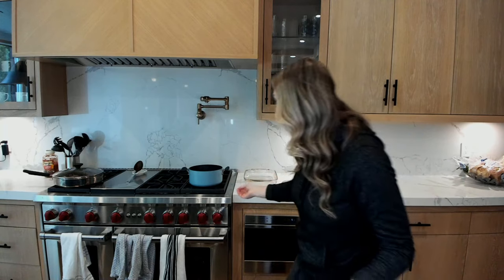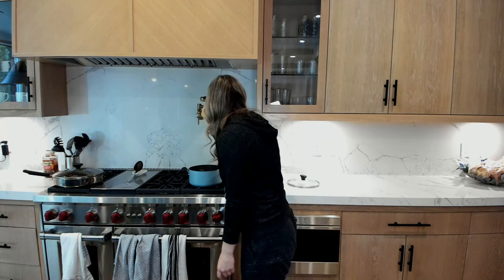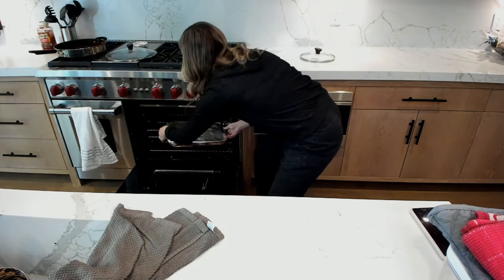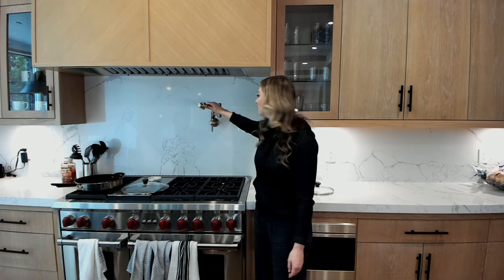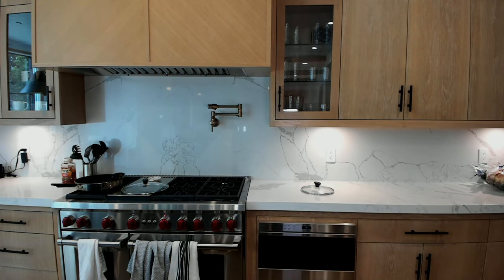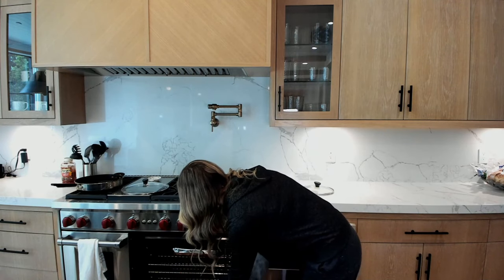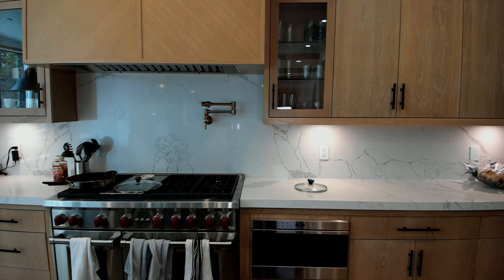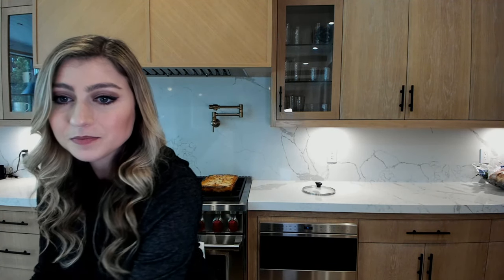Homemade Baked Ziti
Today I'm making homemade baked ziti!!

KATIE'S BAKED ZITI
1 Box of Pasta
32oz Ricotta
1 Egg
1/4c Parmesan cheese
1 Jar of Sauce
1c Mozzarella cheese

Cook pasta to al dente. In a bowl mix Ricotta, egg, and Parmesan cheese until creamy. Add your cooked pasta and sauce to cheese mixture and combine until it's all one consistent color. Spoon some sauce on the bottom of a 9x13in dish pan and pour the pasta & cheese mixture in. Cover with tin foil and put in a 350 degree oven for 45 mins. Then remove tin foil and cover top of pasta with mozzarella. Put back in over (uncovered) for 10 minutes or until cheese is golden brown. Enjoy!

Welcome to another cooking stream! I'm making Baked Ziti today!!